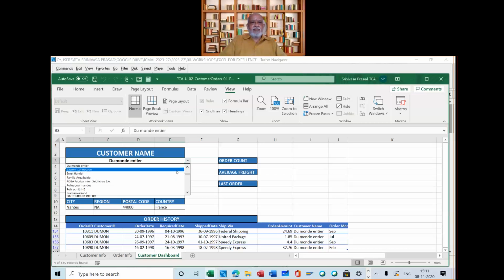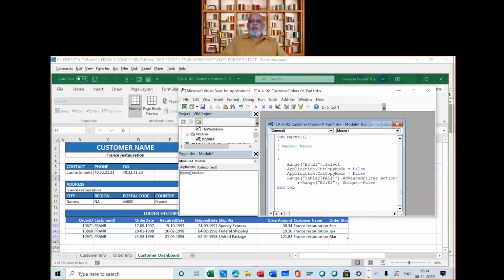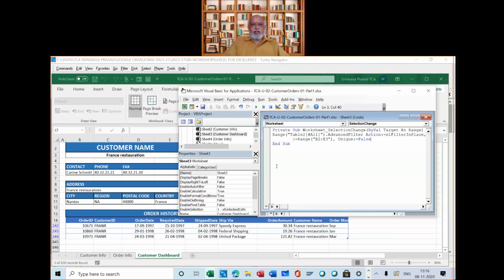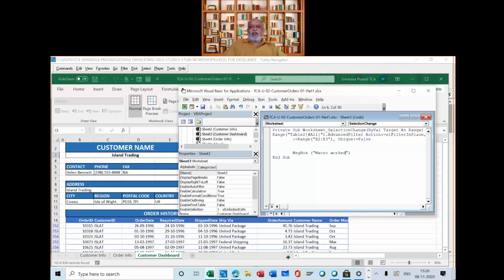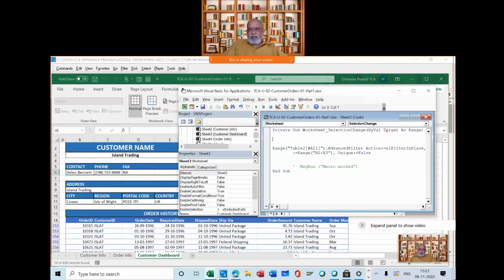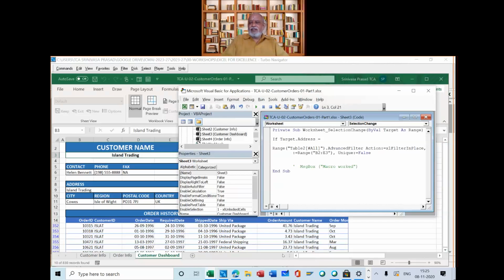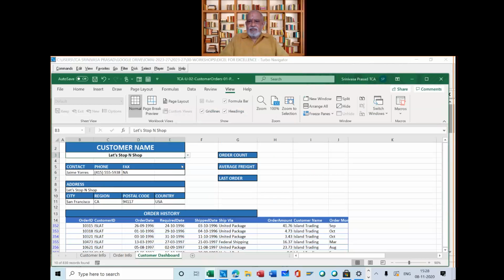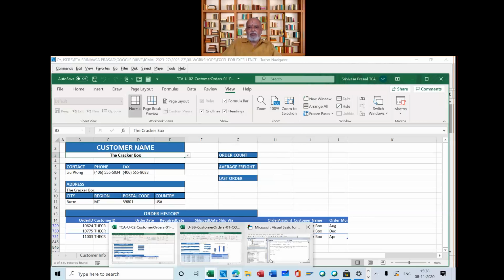# 009 TCA-Dash Boards in Excel-009-VBA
Creation of Excel Dash Boards
Understanding VBA in Excel